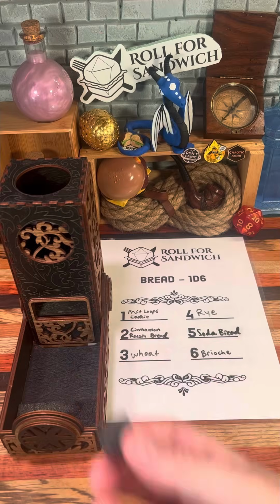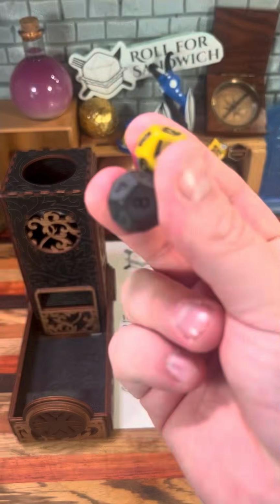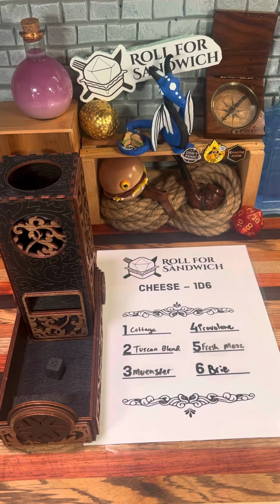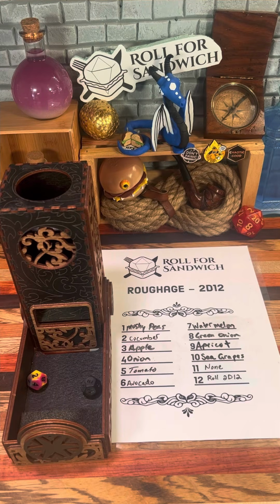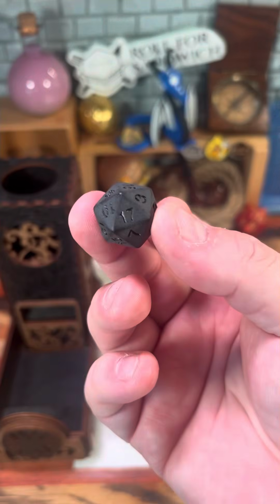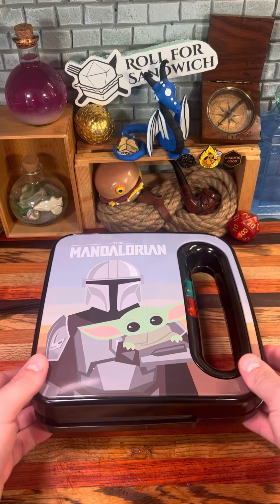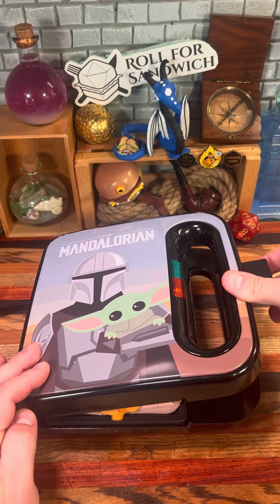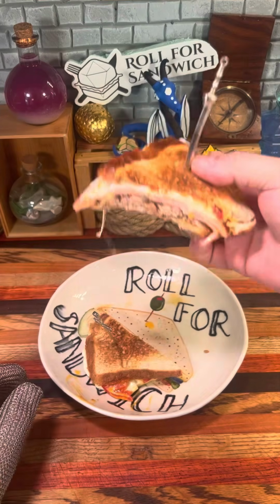Roll for Sandwich EP 169 - 7/3/23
Originally aired on tiktok 7-3-23

Produced, Filmed and Edited by Jacob Pauwels
Roll for Sandwich Original Theme by  @JoshTellsAStory
©️2023 Jacob Pauwels / Roll for Sandwich®️